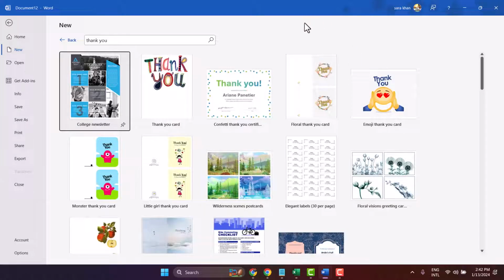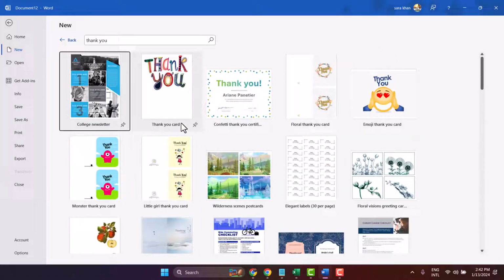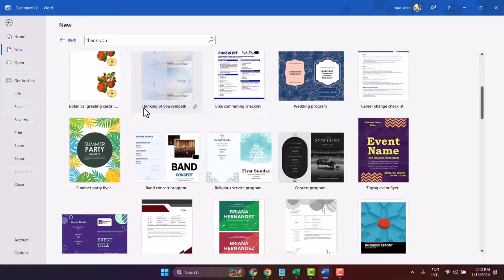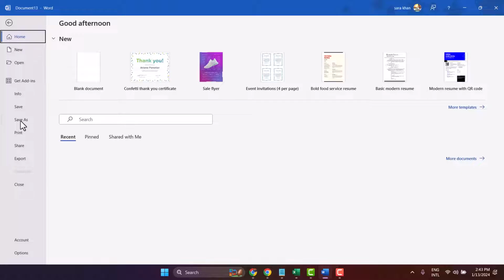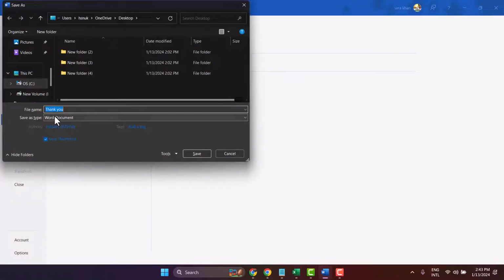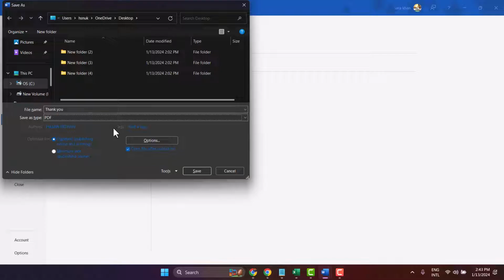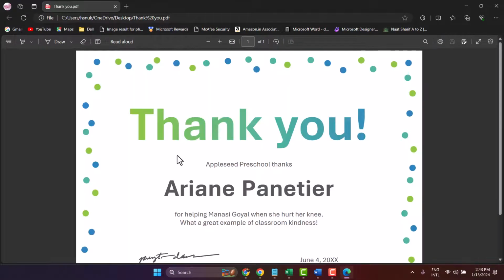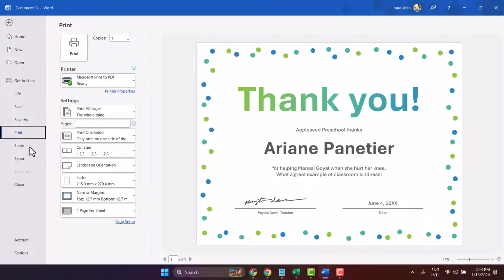how to create a thank you card template in word